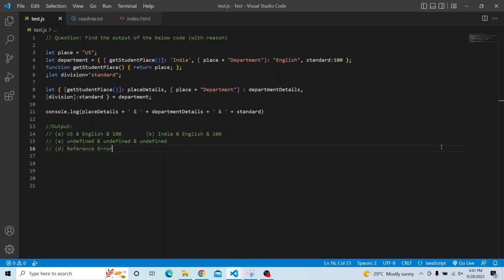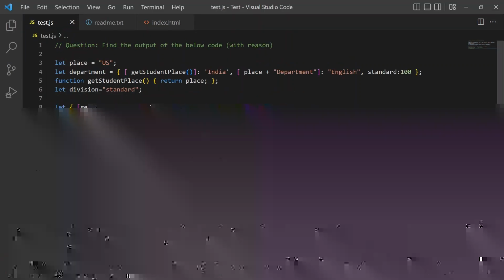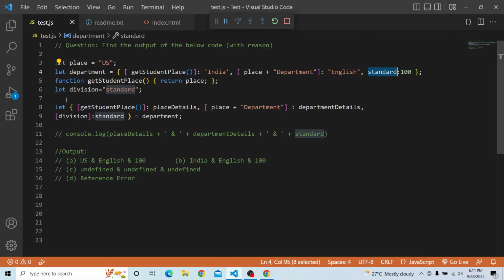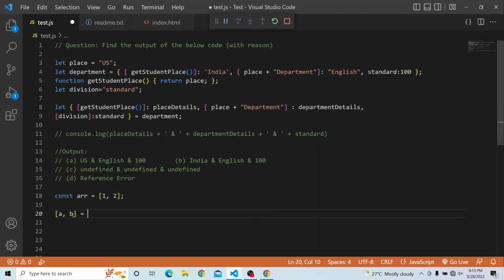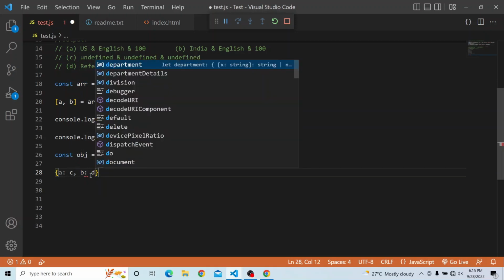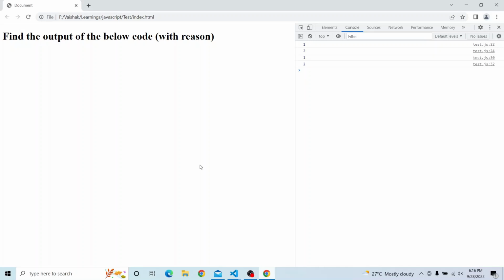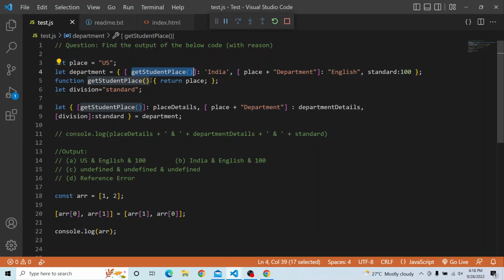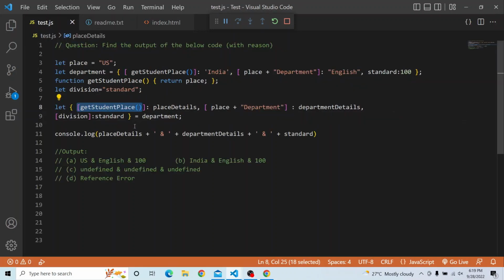Javascript Coding Challenge : Find Code Output (Concept - Destructure) - Episode 10